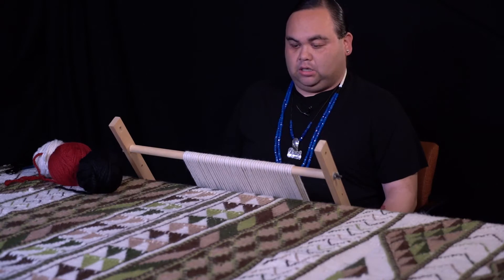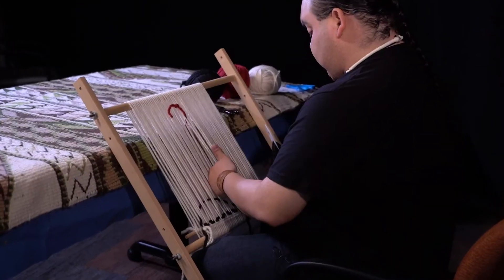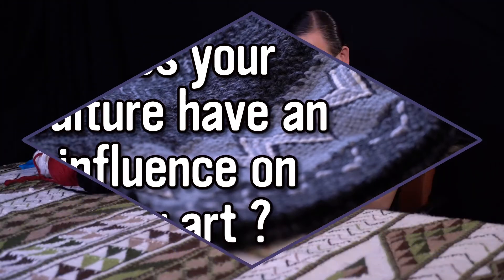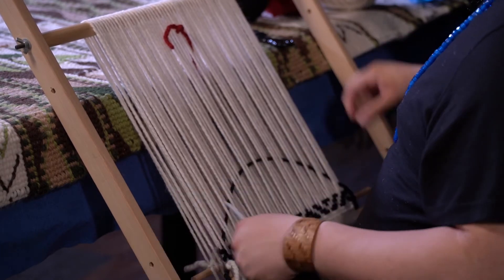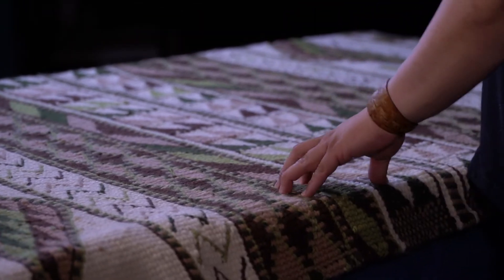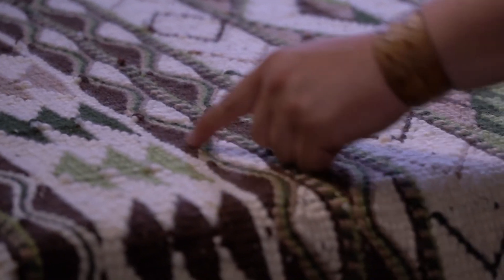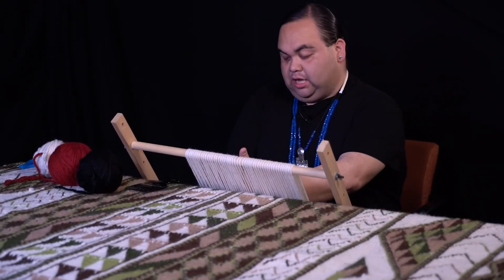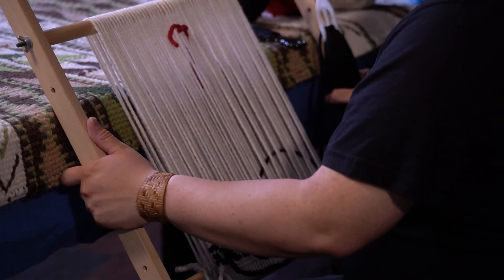Taylor Henry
Tulalip History Project’s Artist Series features Taylor Henry and the art of Coast Salish wool weaving.